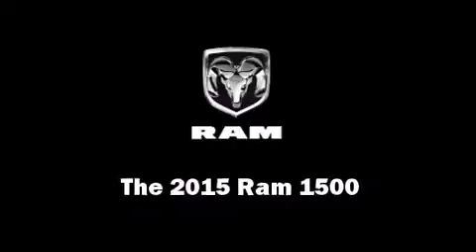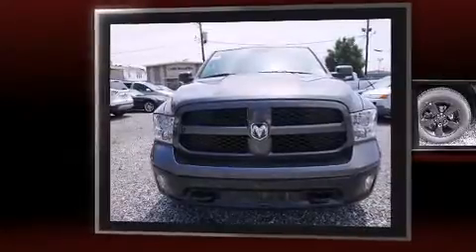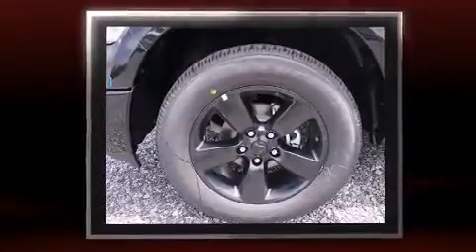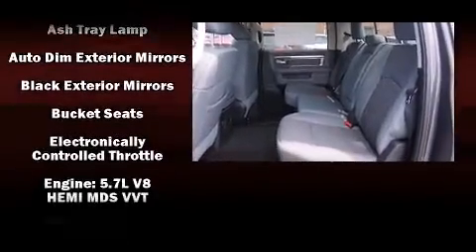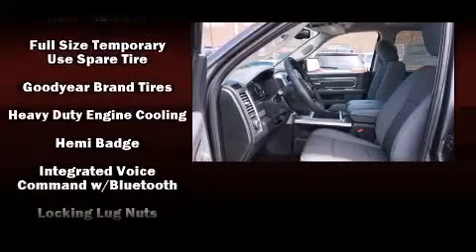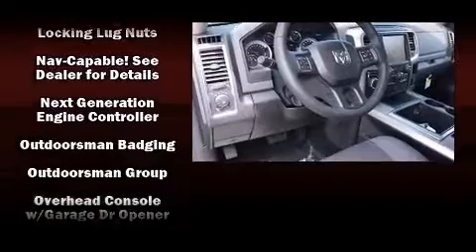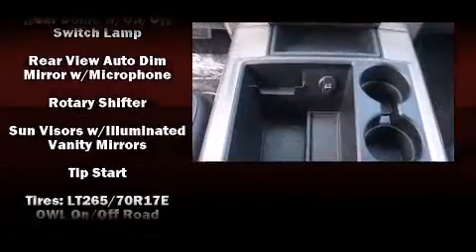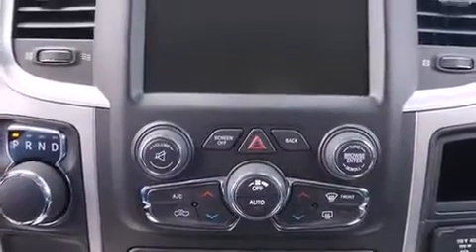2015 Ram 1500 SLT in Metairie, LA 70002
This 4 door, 5 passenger truck offers the latest in technological innovation and style. It features an automatic transmission, rear-wheel drive, and a powerful 8 cylinder engine. Top features include front dual zone air conditioning, a rear step bumper, heated seats, fully automatic headlights, heated door mirrors, remote keyless entry, a trailer hitch, and a split folding rear seat. Passengers are protected by various safety and security features, including: dual front impact airbags with occupant sensing airbag, head curtain airbags, traction control, brake assist, ignition disabling, an emergency communication system, and 4 wheel disc brakes with ABS. For added security, dynamic Stability Control supplements the drivetrain. We pride ourselves in consistently exceeding our customer's expectations. Stop by our dealership or give us a call for more information.